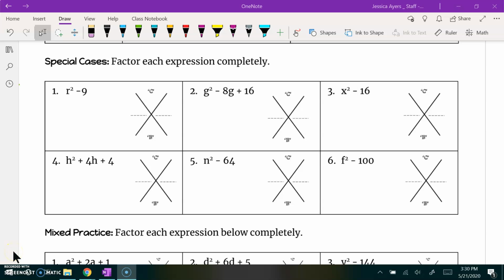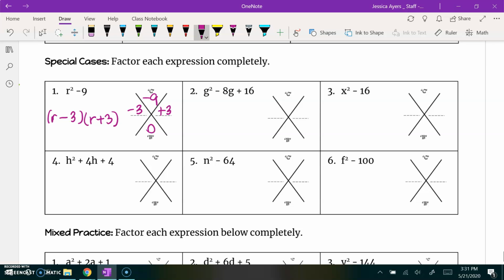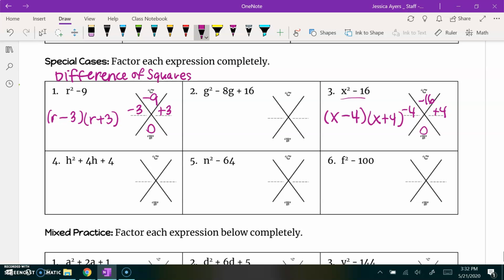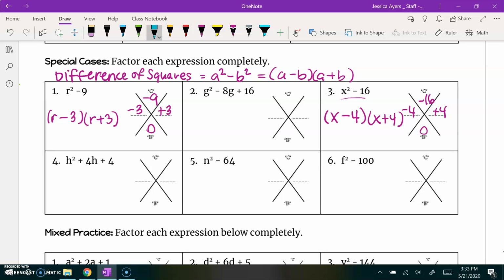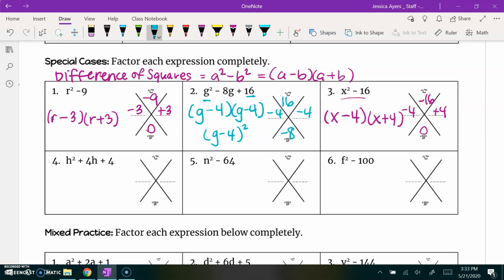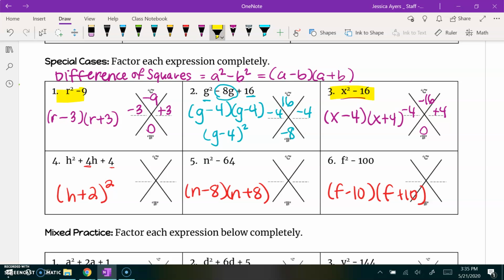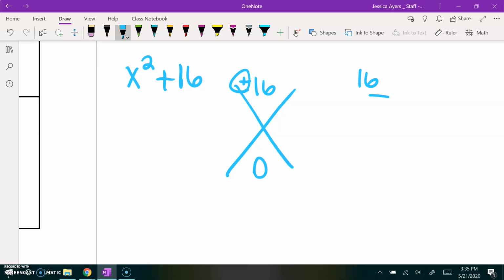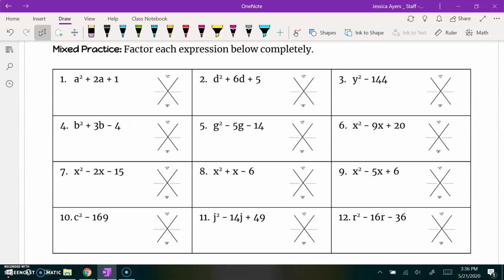Factoring Special Cases